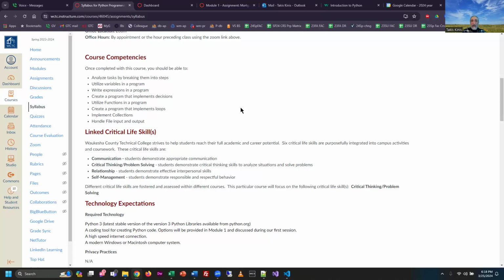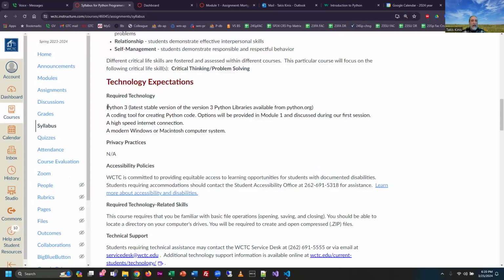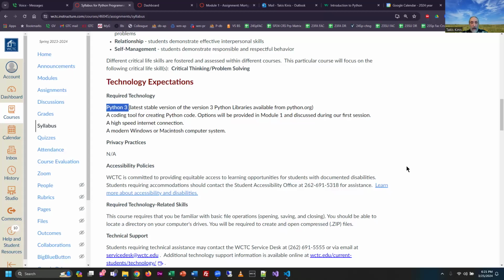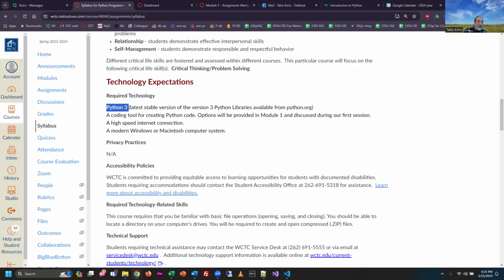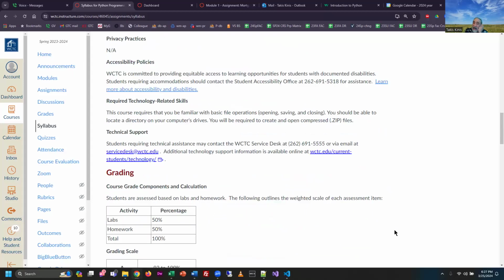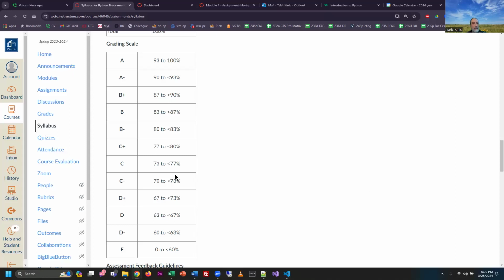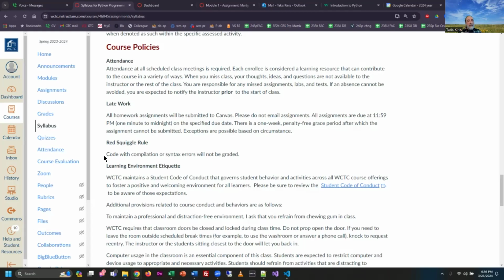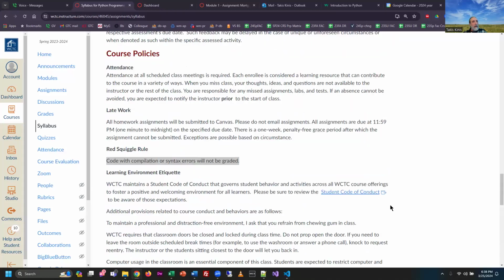Python Programming - Course Intro & Syllabus - Spring 2024 Term 2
Recorded during a live class session on 3/25/24 for WCTC. This covers the course syllabus and how we will operate during this class.